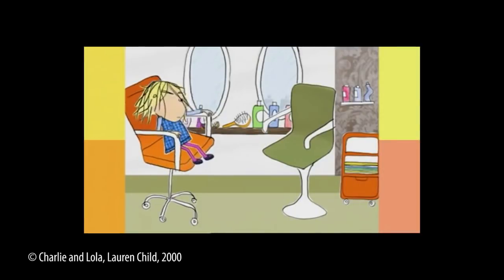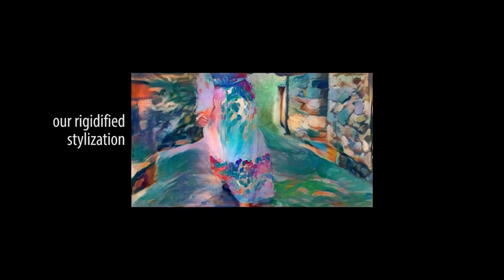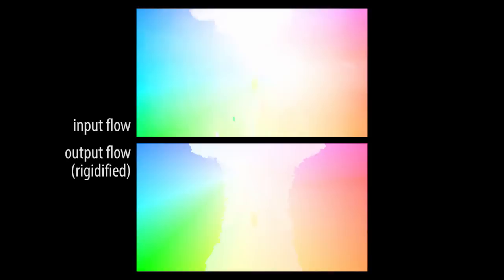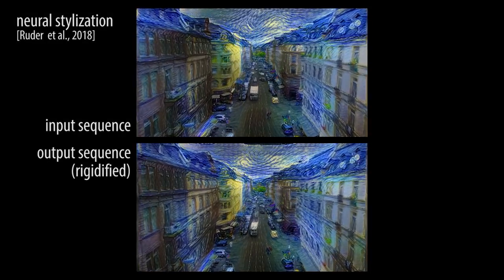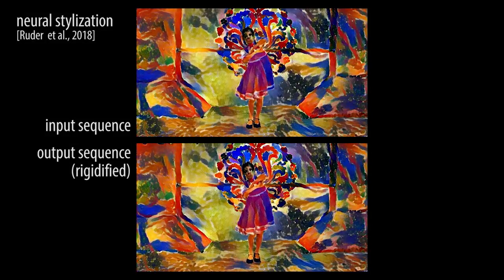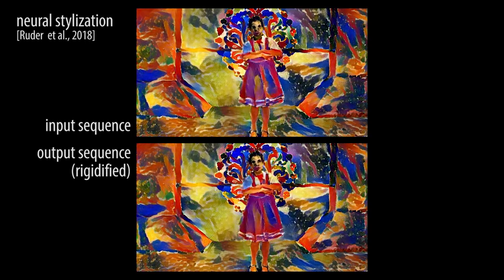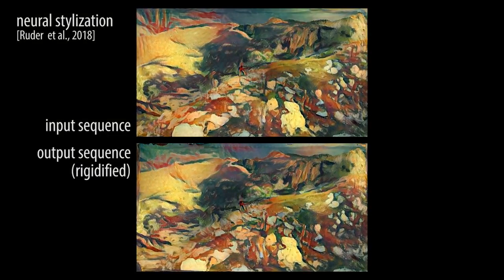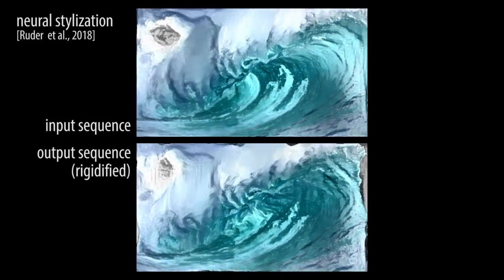Video Motion Stylization by 2D Rigidification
A method to simplify the motion of a video, inspired by cut-out animation.
By Johanna Delanoy, Adrien Bousseau, Aaron Hertzmann.